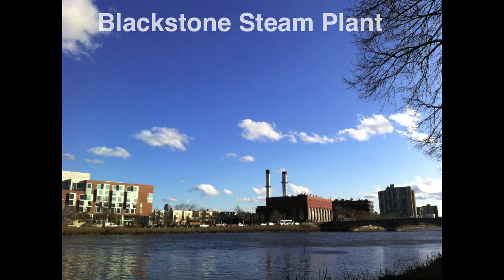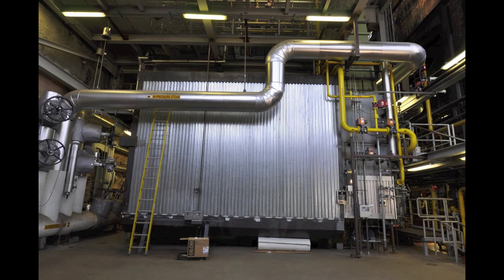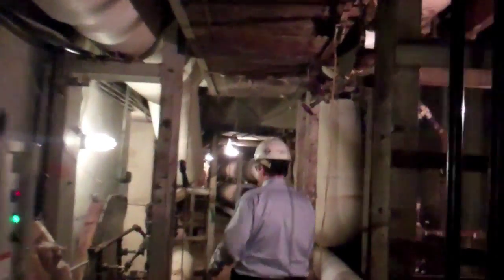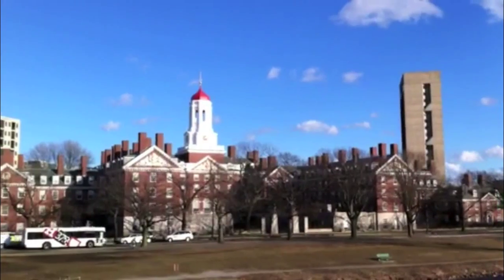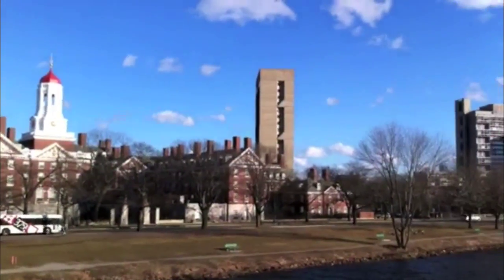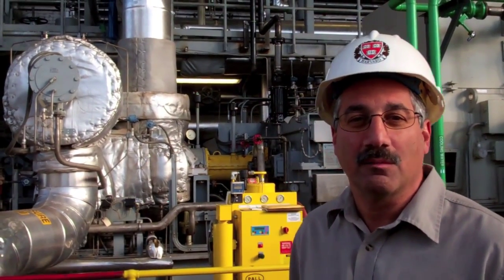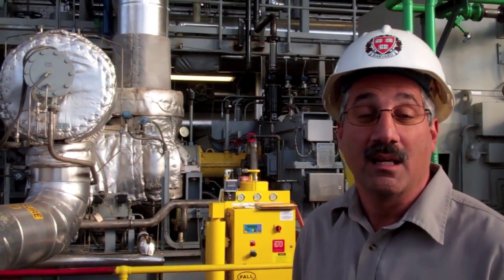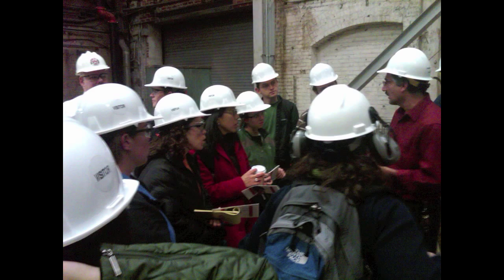Harvard University IDEA Campus Energy Video Contest 2012 Submission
Harvard University submission to the International District Energy Association's 2012 Campus Energy Video Contest. Video submitted by Rebecca Elliott.